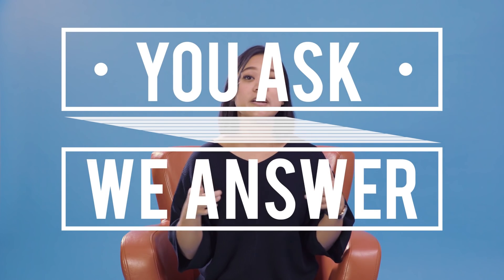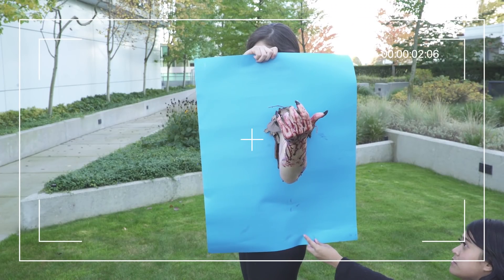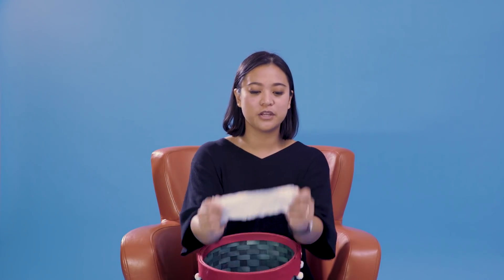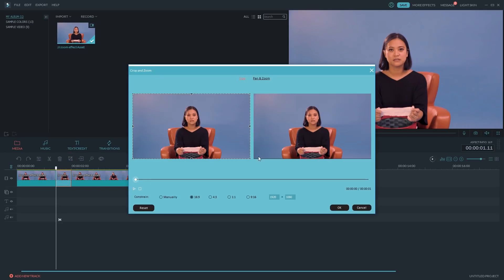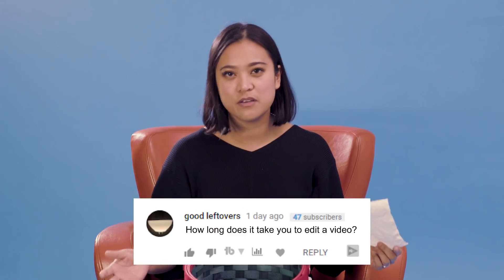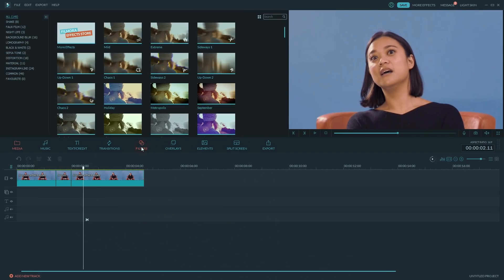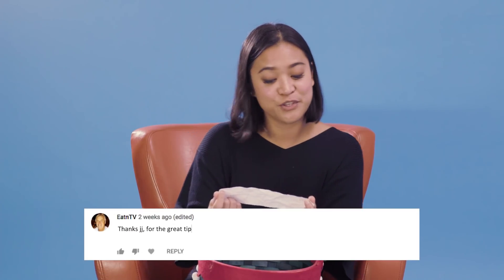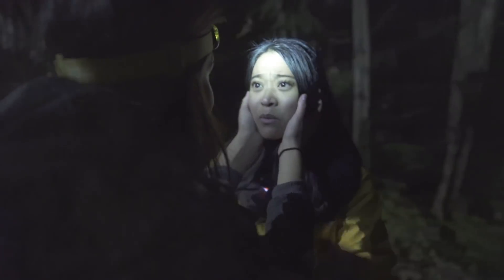Video Distortion Effects, Fortnite Dance!? + Game Recorder! | You Ask, We Answer Ep. 7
The NEW Filmora11 UPDATE is HERE!
Try Video Distortion Effects in Filmora In this episode if You Ask, We Answer Ep 7, JJ shows you how to add Video Distortion Effects to your videos in Filmora, attempts a Fortnite dance, talks about auto sync in Filmora, and MORE!

What are you looking forward to most this coming Holidays AND What videos do you want to see more of?